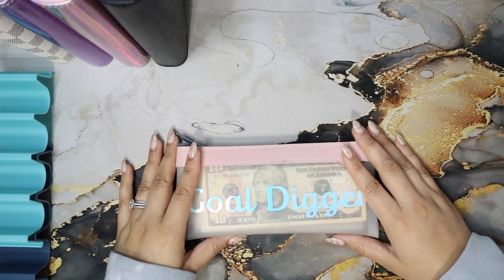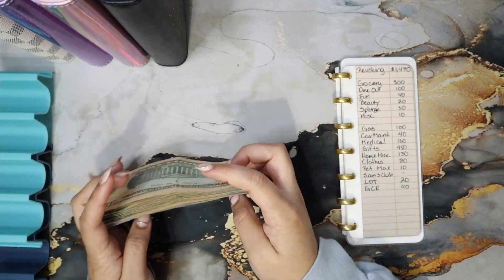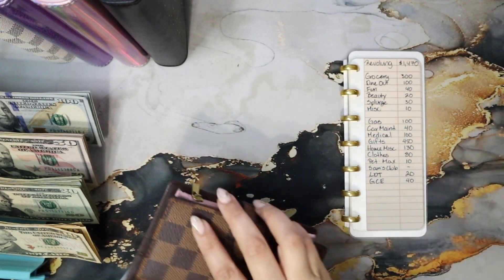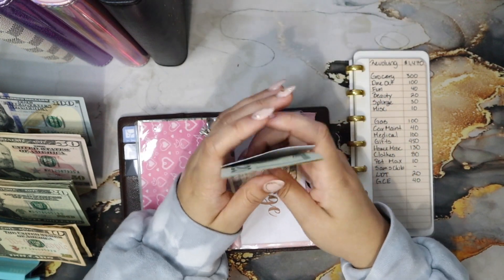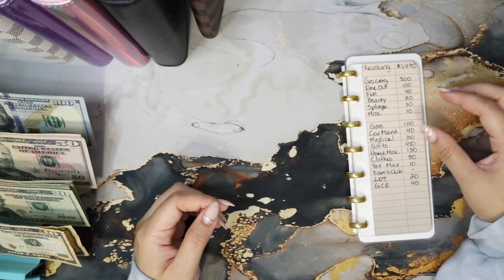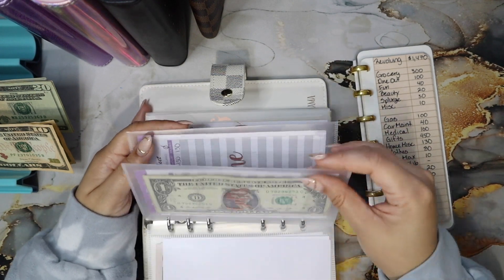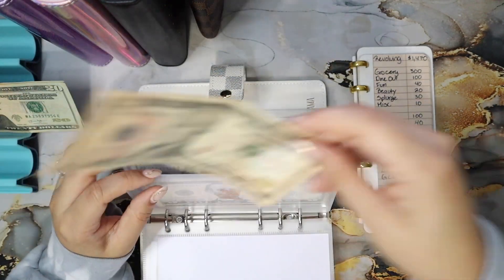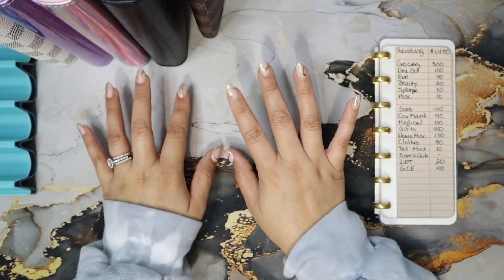4th & 5th Check of Sept. | $1,470 | Revolving Cash Stuffing | 2023 Paycheck #38- 39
Here are some codes and links where you get something and I get something:

🦉It's easy to buy and sell on Mercari. Get up to $30 when you get started. Use code QQWPYT when you sign up with my

🐢Join me on Poshmark—my favorite app to buy & sell fashion and more.

🦉Come save money on Fetch with me! Sign up w/ code 4NB9G6 & get 2,000 pts: